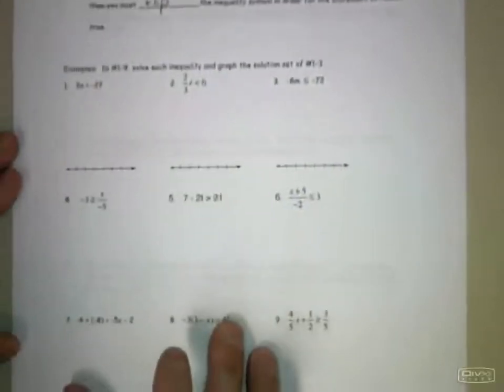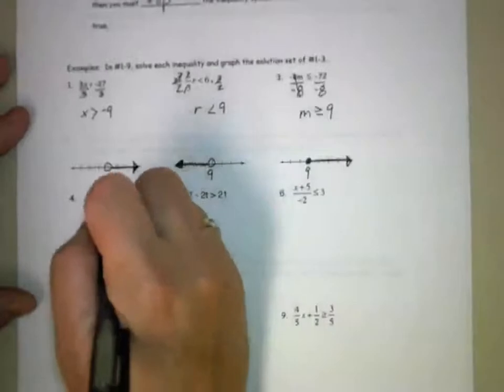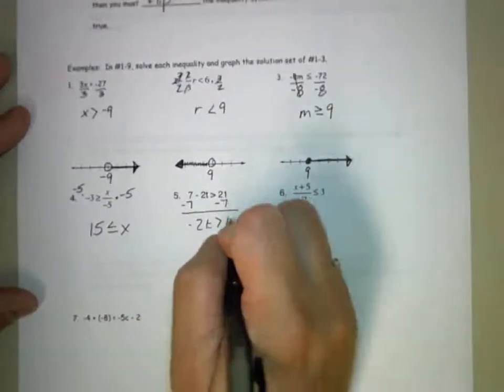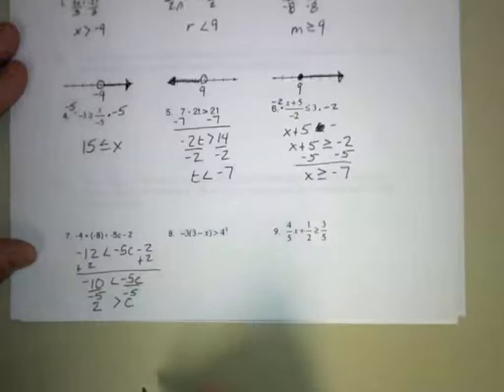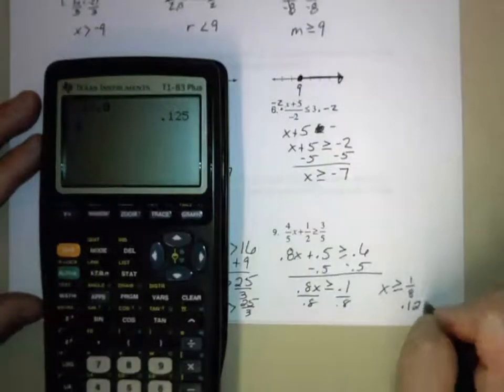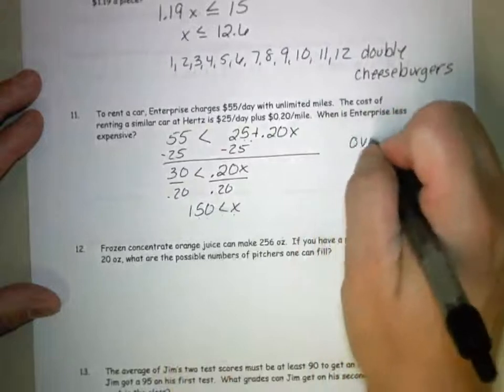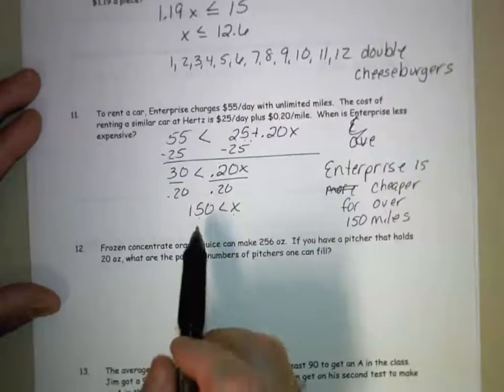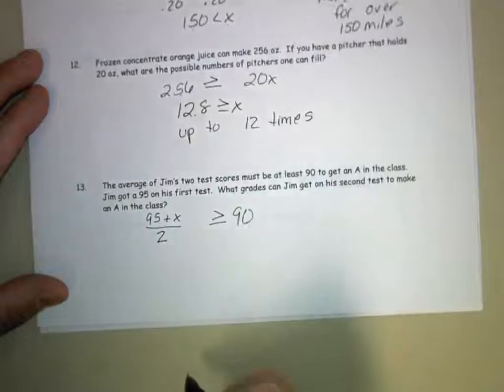ALG 3 2